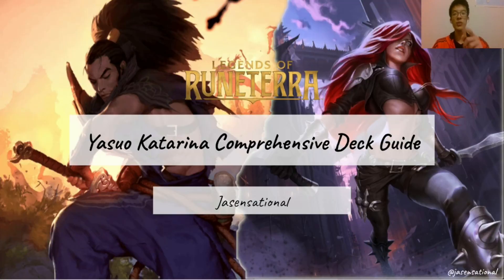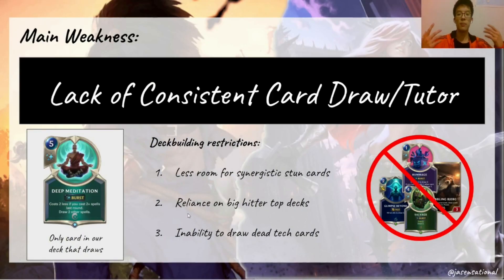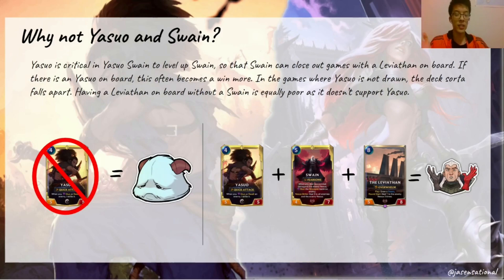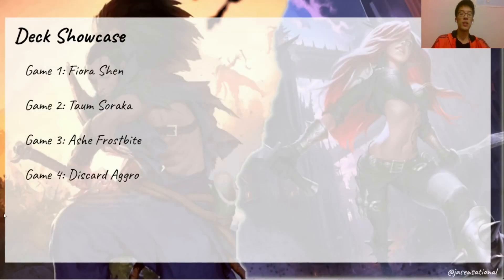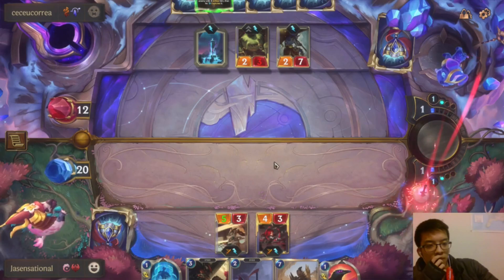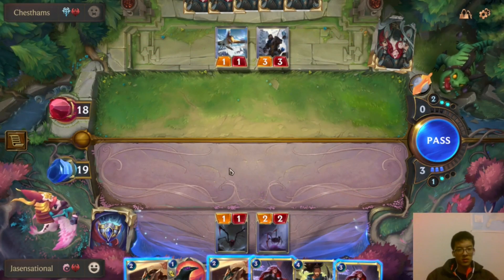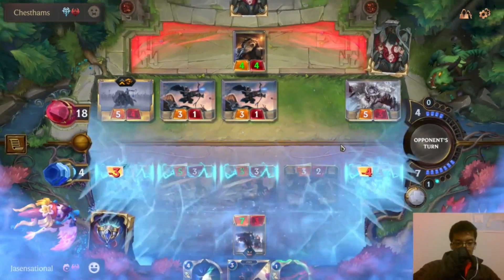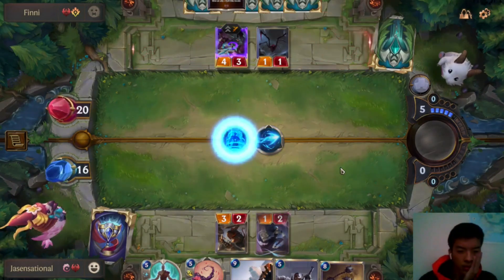Top 16 NA Seasonals | Comprehensive Yasuo Katarina Deckguide | Legends of RuneTerra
Hey guys! It's the long awaited Yasuo Katarina Deckguide that I piloted into the Top 16 NA in the seasonal Monuments of Power Tournament on Dec 13, 2020. My first ever video so I hope you enjoy. I know my breathing is a little loud in the games so I will hopefully get rid of that next vid.

*NOTE*
If you are coming here since after the expansion drop, this deck has not been updated for the shift in meta since. The emergence of Grand Plaza has given this deck a bunch of poor matchups. I might play around with some changes but not right now. The deck will still play out the same, just having worse matchups, so the info in this guide is still relevant.

Timestamps:
0:00:00 Deck Talk
0:15:44 Fiora Shen
0:27:51 Taum Soraka
0:31:42 Ashe Frostbite
0:45:00 Discard Aggro

CECACAQDBEBACAQIB4BACAYKFIAQEAQFAMBQCAQLEEYQIAIDEQXDMNYBAIBASAYBAMBBIBABAIBCKLRYAEAQGMY

I stole swimstrim's icon for a thumbnail please don't ban